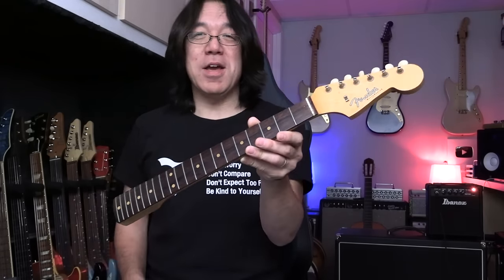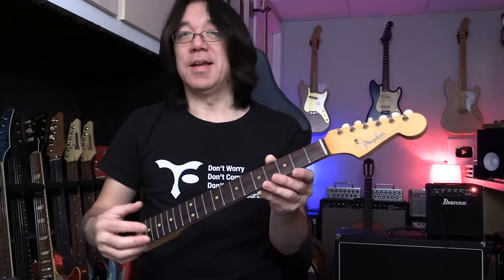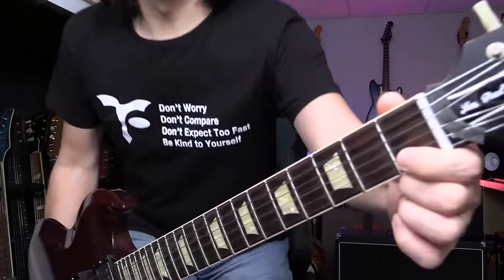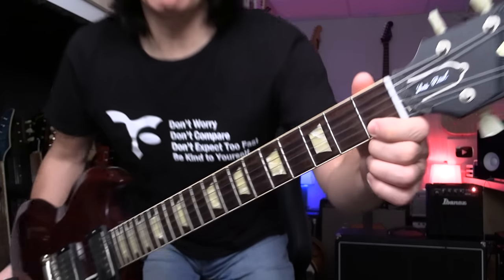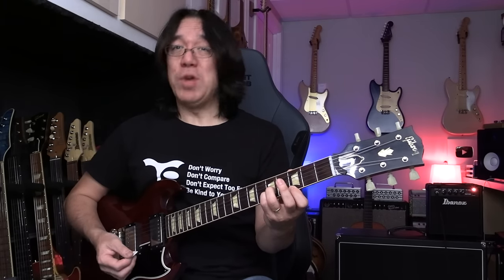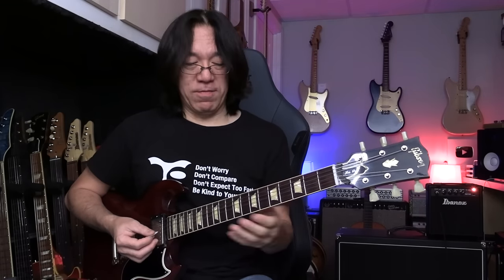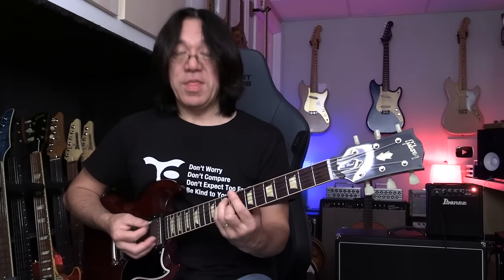I test all my students with Triads 3 WAYS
Gibson Custom Shop 1961 Les Paul SG
Ibanez IBZ10G Amp
Providence Cables E205TF
D'Addario ECG23 XL Chromes Flatwound (10-48)
Pickboy 1.00 Wisdom Picks

▼▼ Don’t worry
Don’t compare

(437-22)